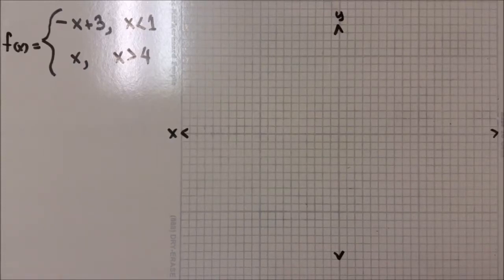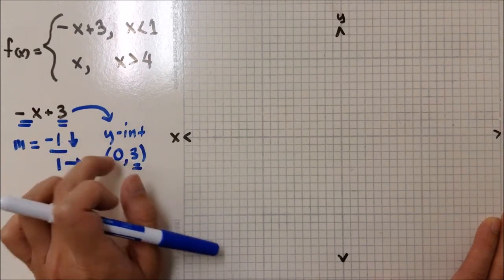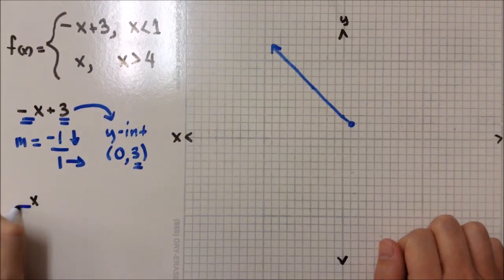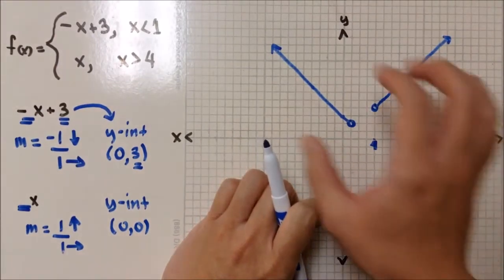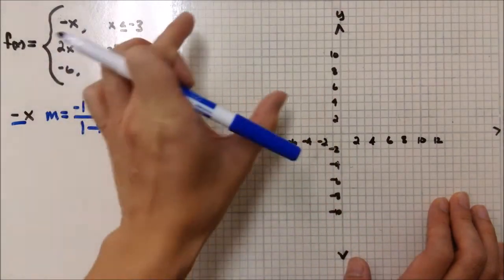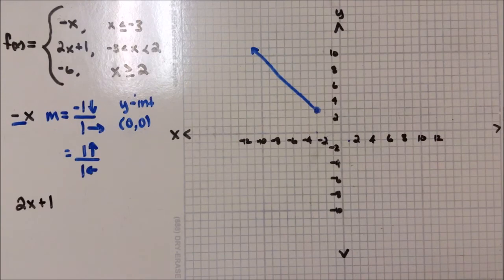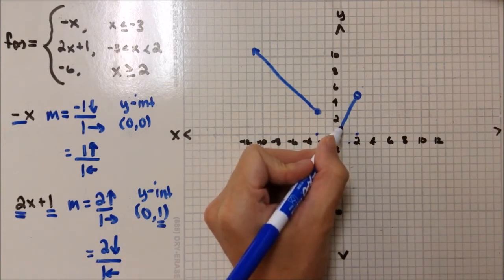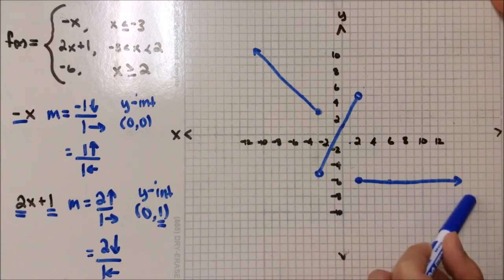1.5I Graphing Piece wise Defined Functions